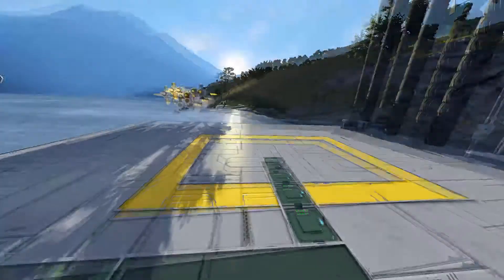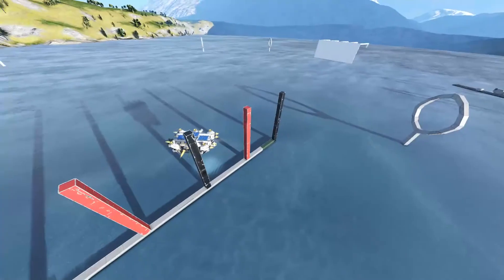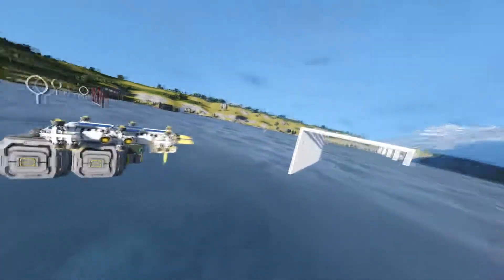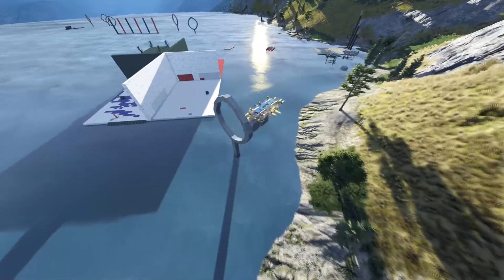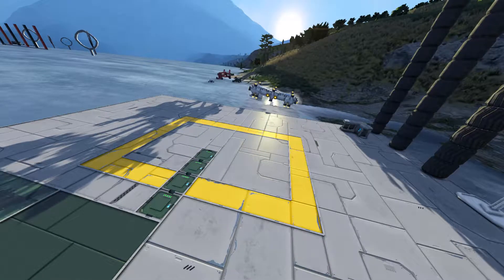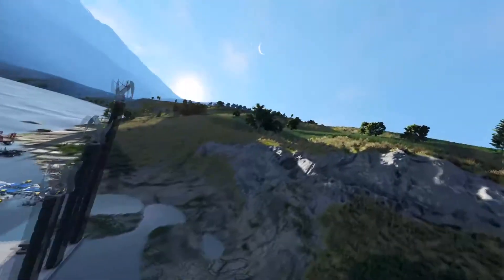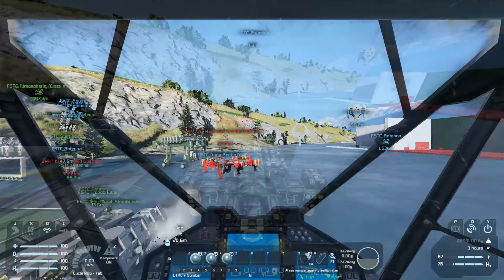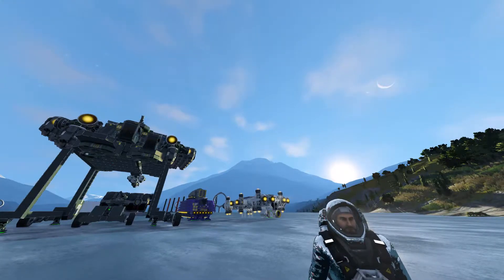Space Engineers Build-off Redux: Sky Crane Part 3